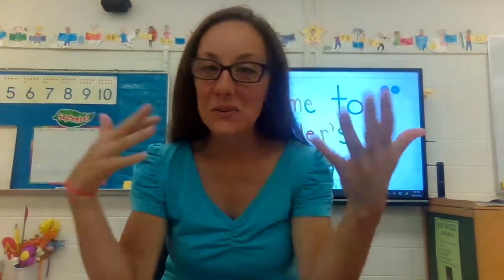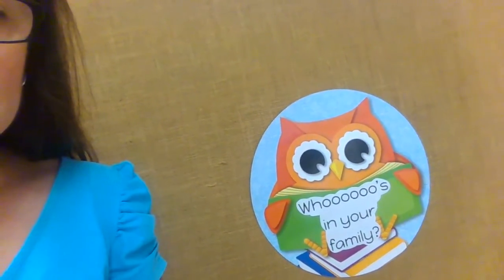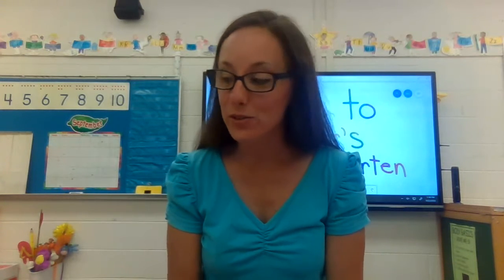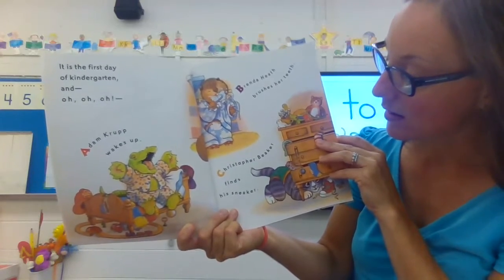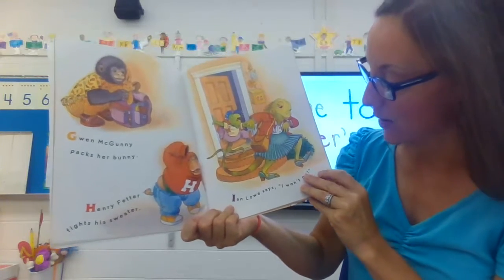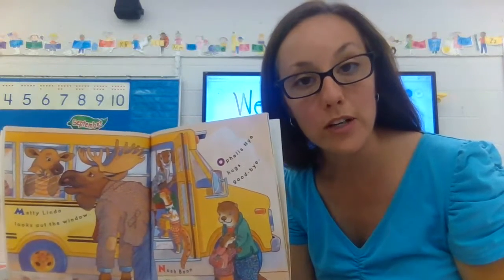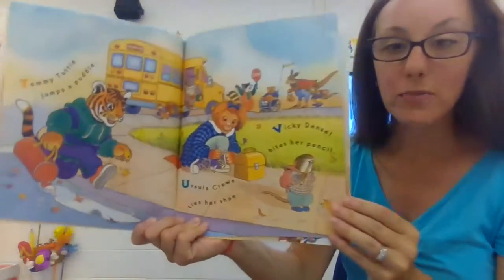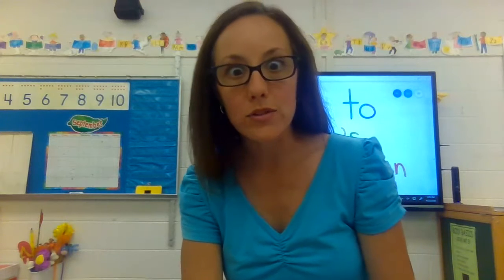welcome video at school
Come see our classroom!